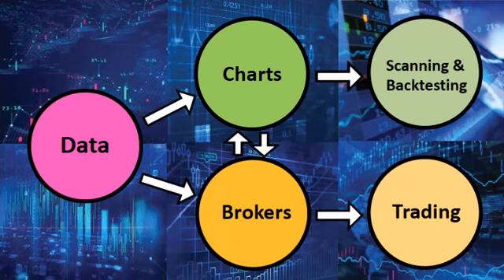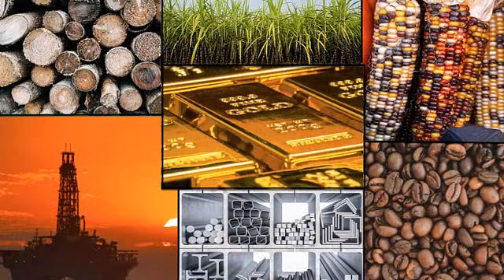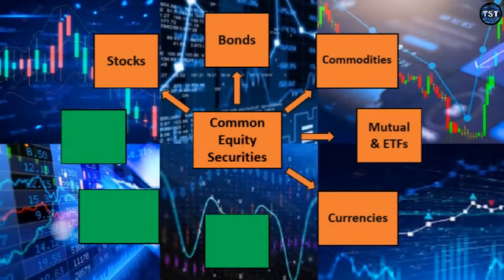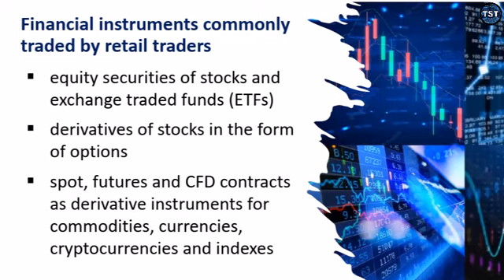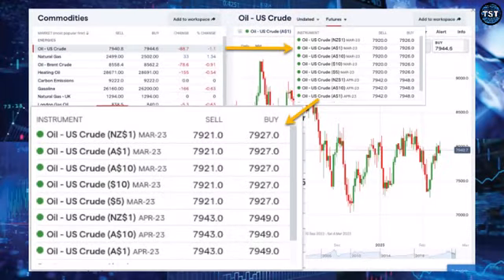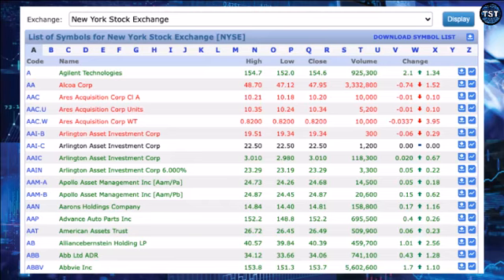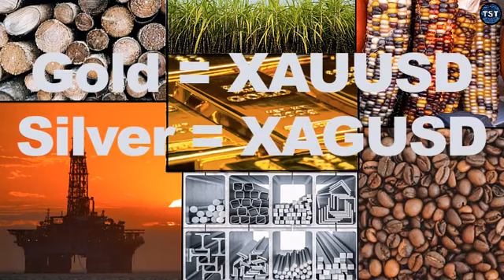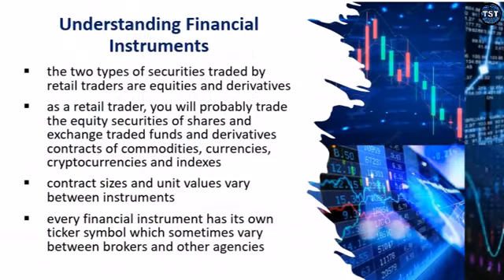What are Financial Instruments? (TST#5)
If you’re serious about making money as a trader, then you need information about the best software systems to support your trading operations. Whether you want to trade stocks, foreign exchange or crypto, having the right information about how to trade will give you a definite advantage. This video is the fifth and last in a 5-part series that takes you step by step though the key aspects of trading the financial markets in terms of software systems.

For a FREE copy of my book “Trading Software Solutions: How to Find the Best Software for Your Style of Trading” go

00:34 Introduction
01:49 How trading markets started
02:36 Equity securities & derivatives
03:47 Major classes of securities
06:21 Equity securities - stocks
07:44 Equity securities - EFTs
09:07 Derivative securities - options
10:09 Derivative securities - spot contracts
10:38 Derivative securities - futures
11:23 Derivative securities - CFDs
15:49 Contract sizes
17:49 Ticker symbols
21:14 Conclusion
22:09 Disclaimer